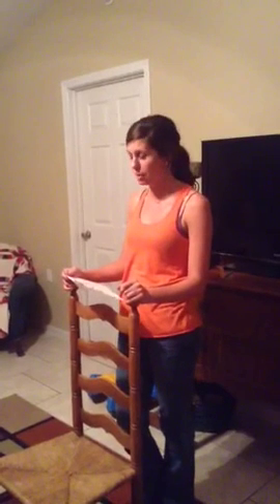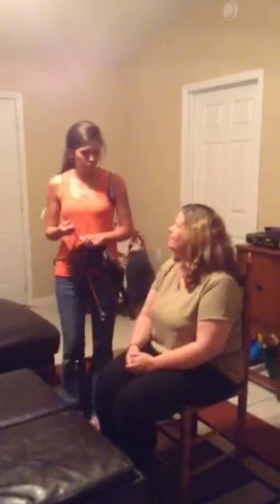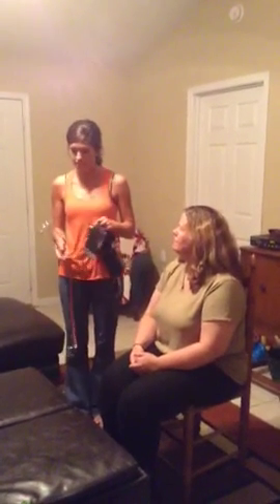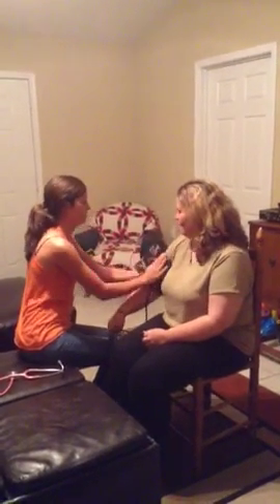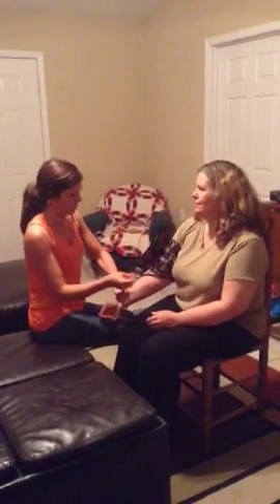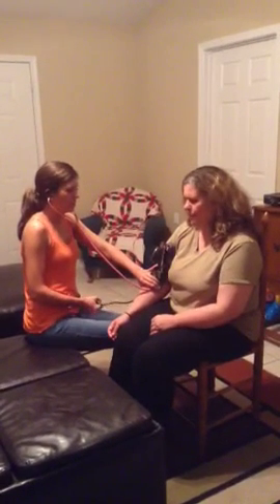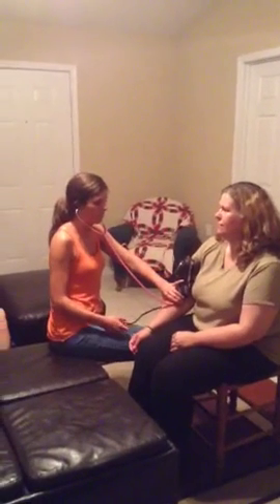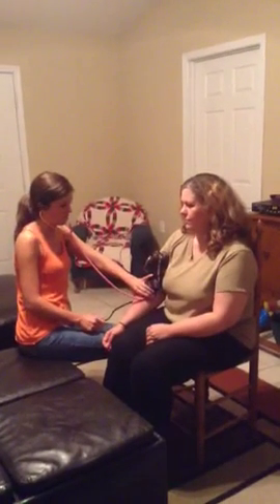Tyra's demonstration speech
Demonstration speech on how to check your blood pressure manually